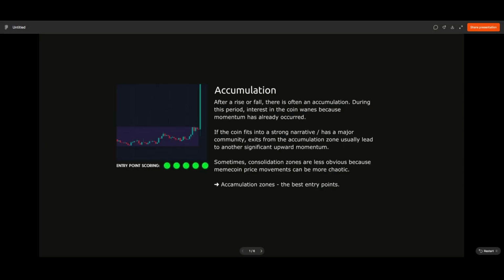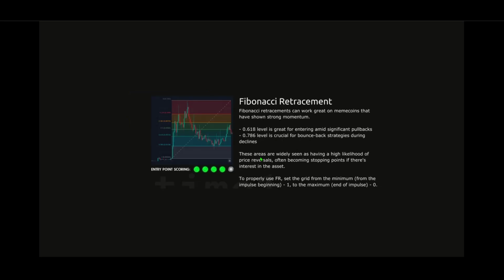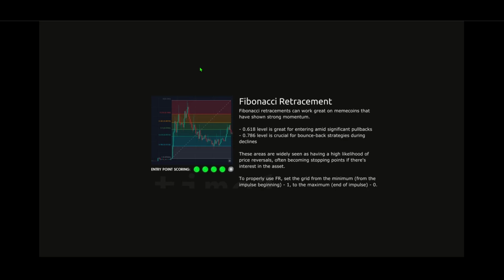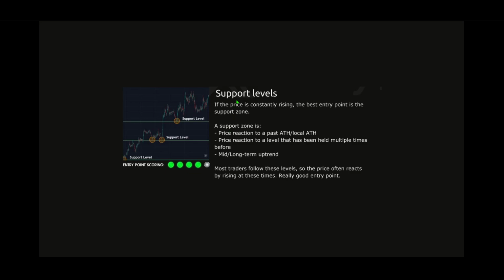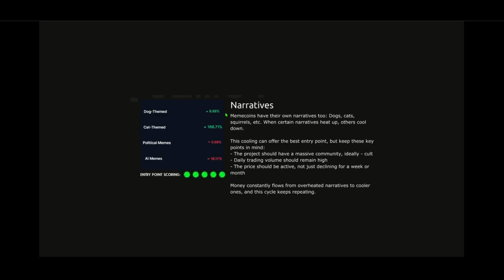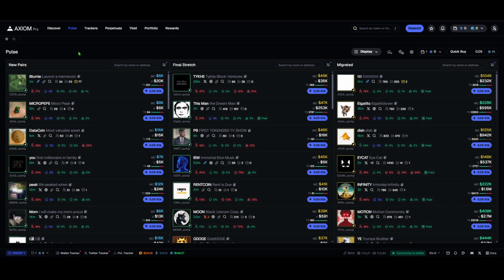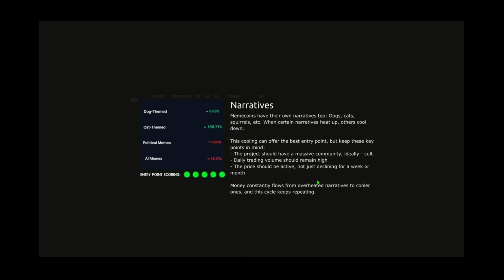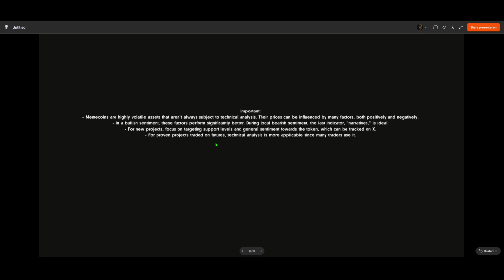Meme Coin Trading Techniques to make $1000 per day!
This video goes over effective trading techniques for trading meme coins.